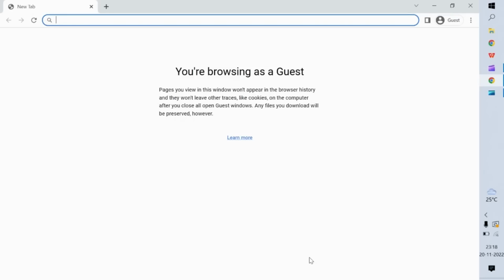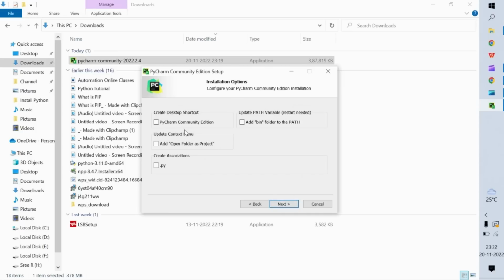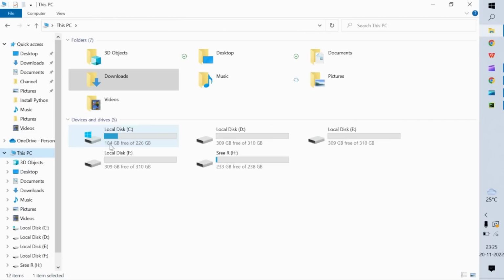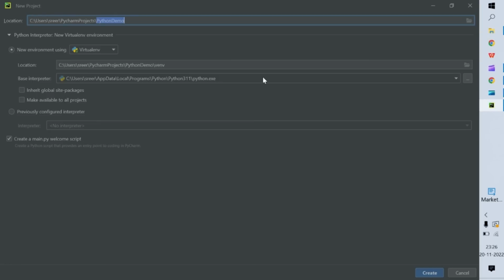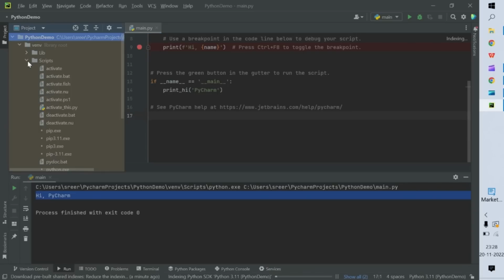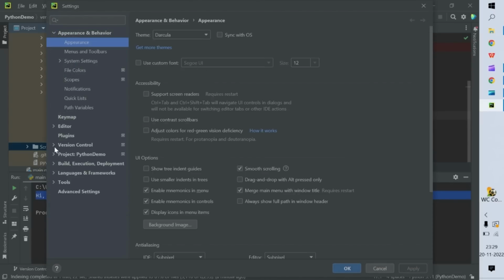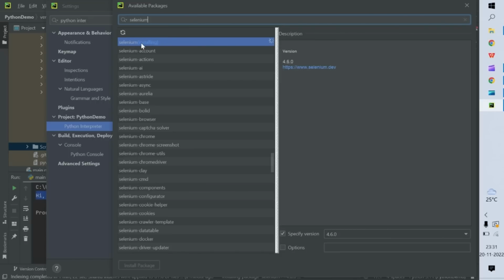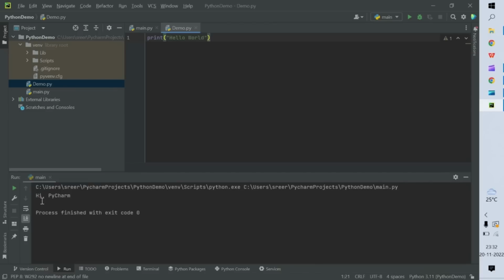PL1L3: Best Python Editor - Pycharm and What is a Virtual Environment